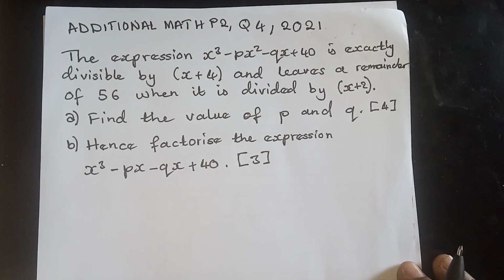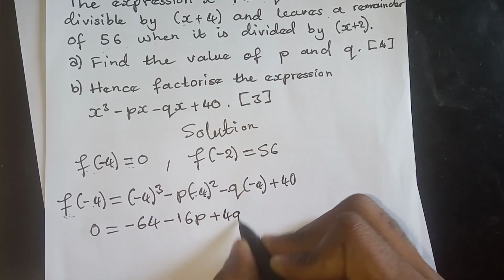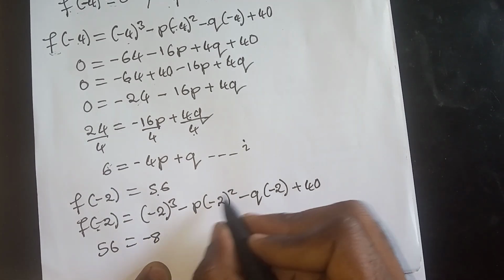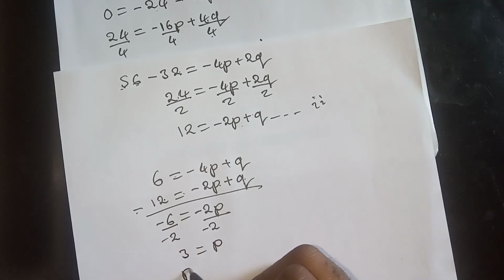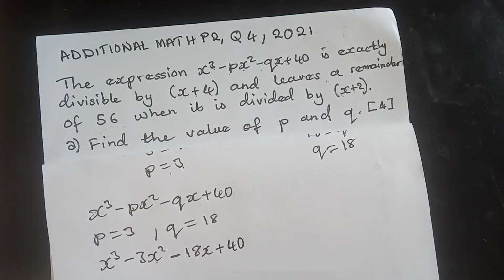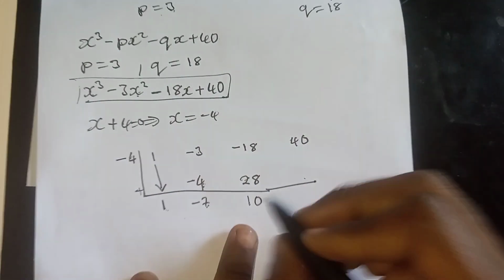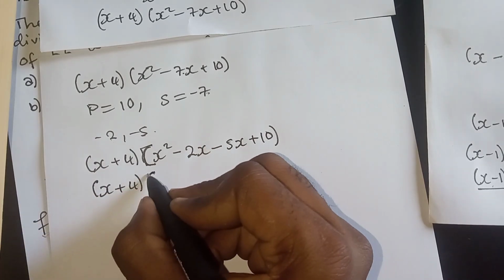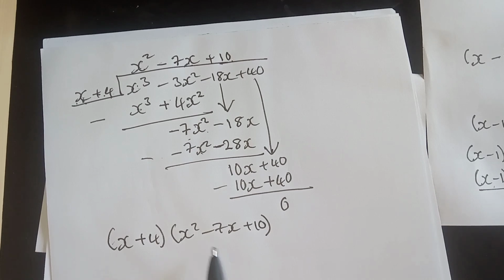ADDDITIONAL MATH P2, 2021, Q4, REMAINDER AND FACTOR THEOREM